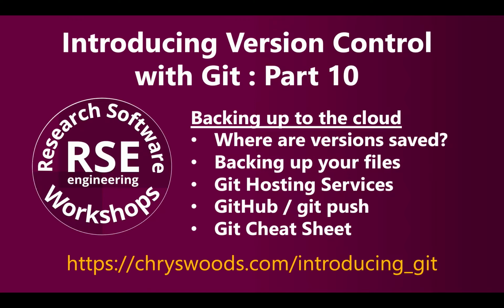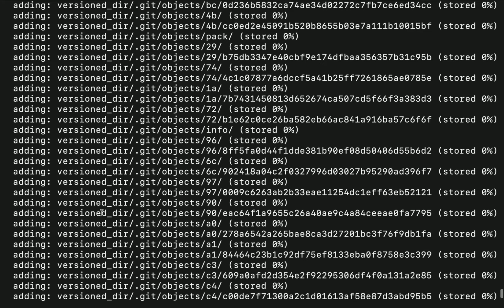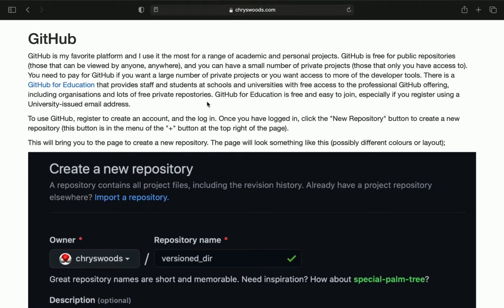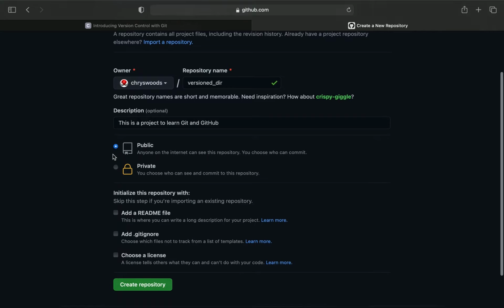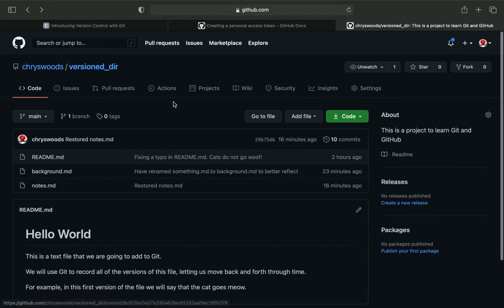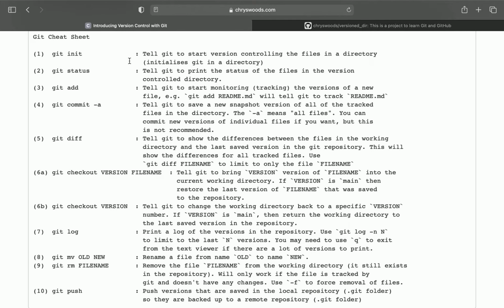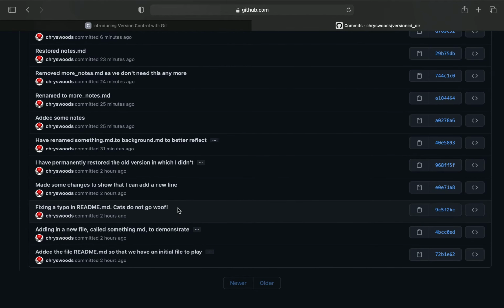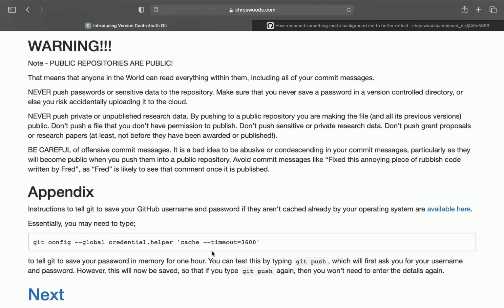Introducing Version Control with Git : Part 10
Backing up to the cloud
Where are the versions saved?
Backing up your files
Git hosting services
GitHub / git push